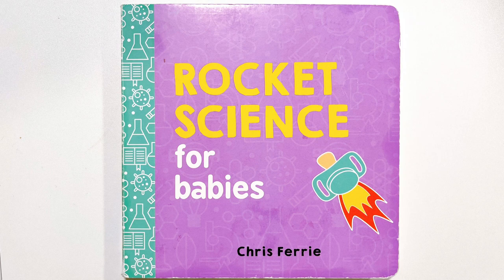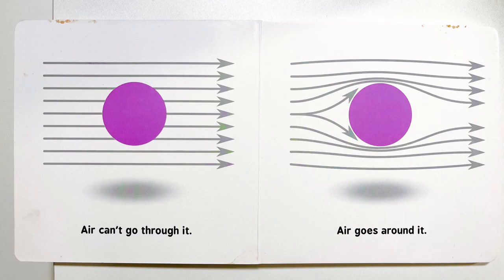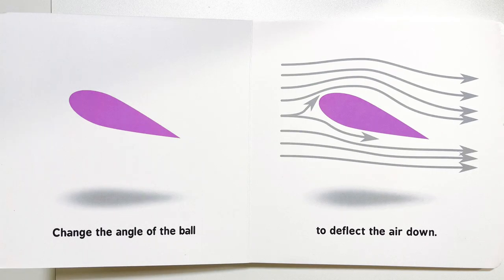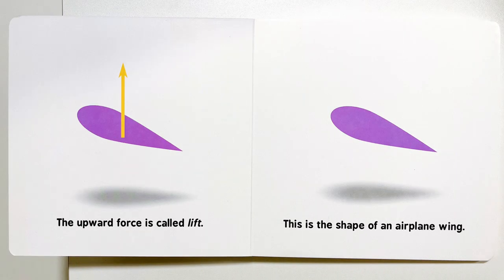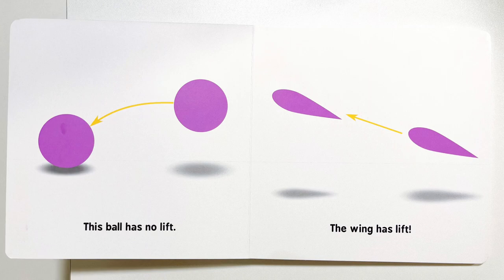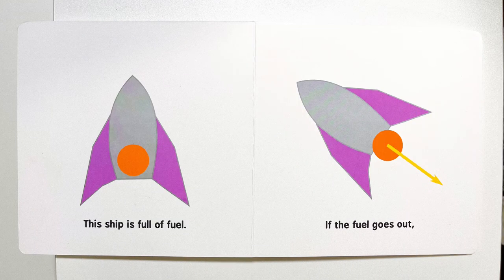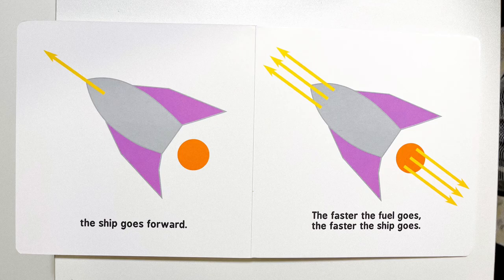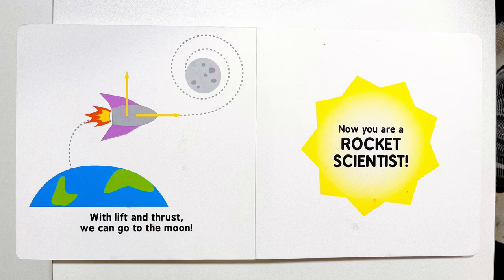Rocket Science for babies | Chris Ferrie